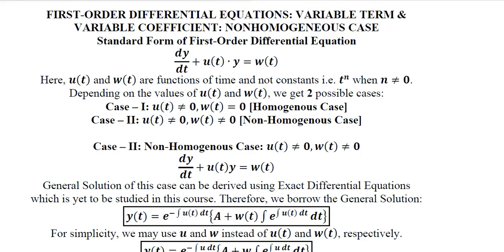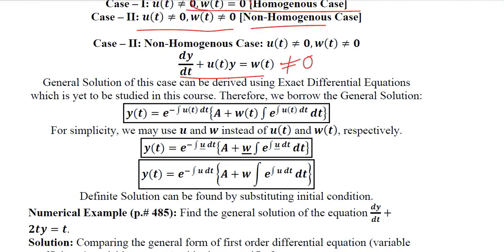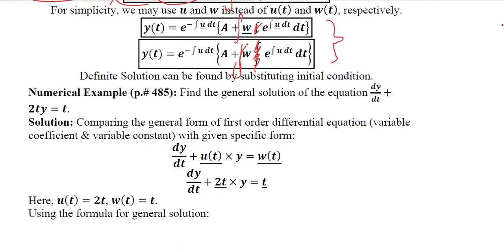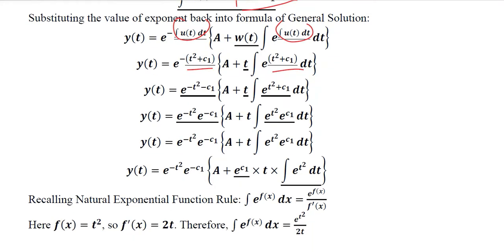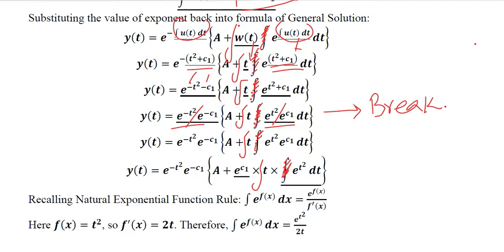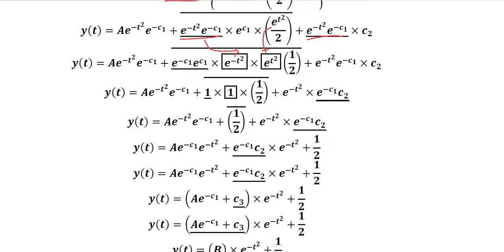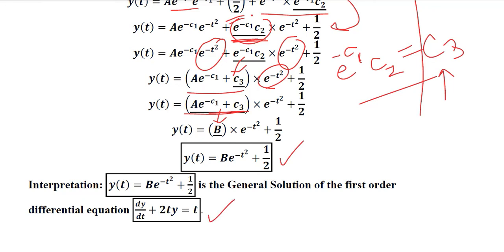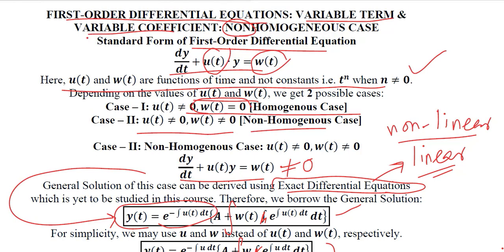First Order Differential Equations Variable Coefficient & Variable Term: Non-homogeneous Case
Hi,
This video explains the First Order Differential Equations Variable Coefficient & Variable Term in its Non-Homogeneous Case.

Regards,
DBM,